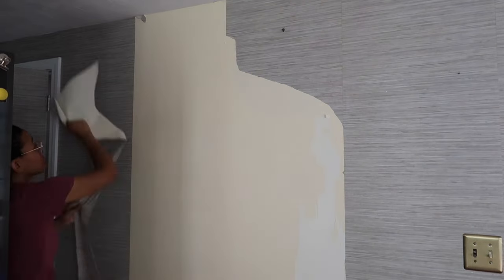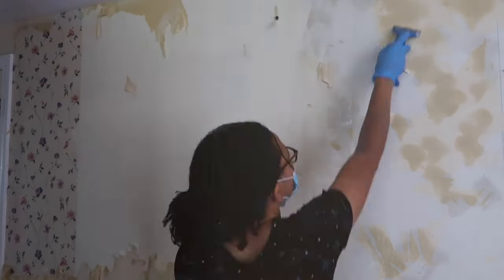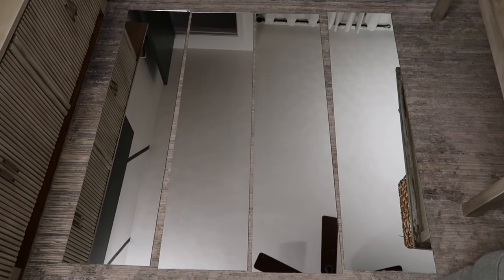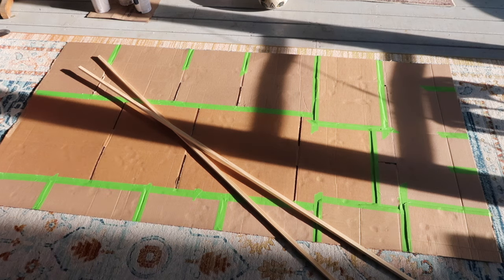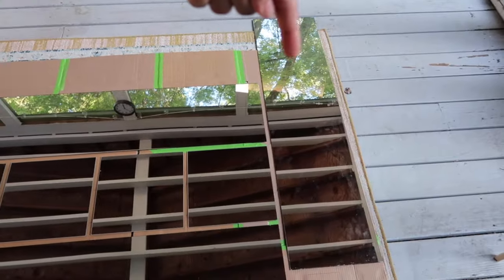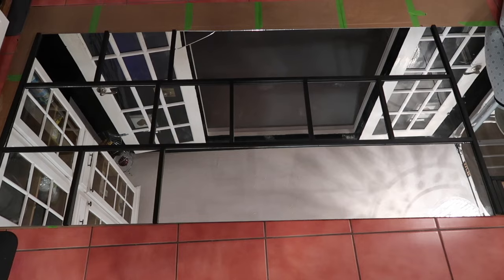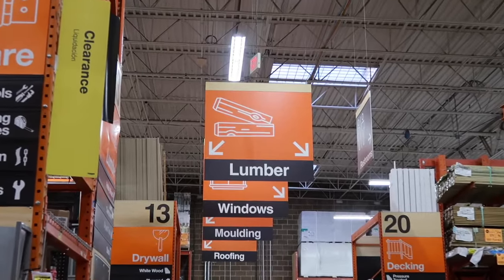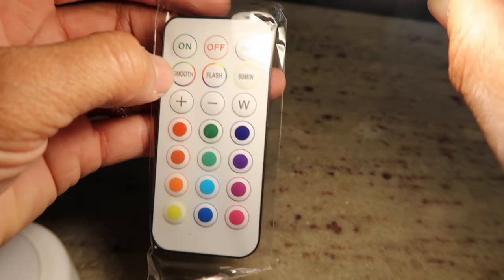DIY Mirrored Accent Wall Makeover | How to Cut a Mirror | How to Cut Glass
In today's video I'm sharing a DIY mirrored accent wall. I'm also showing how to remove wallpaper and how to decorate an accent wall. This is a DIY mirrored wall where I had to cut some of the mirrors, so it's also how to cut mirrors, as well as how to cut glass.

Puck lights

Shop my SHOP! I'm sure you'll find something you love. All purchases are secure. Thank you for your support!